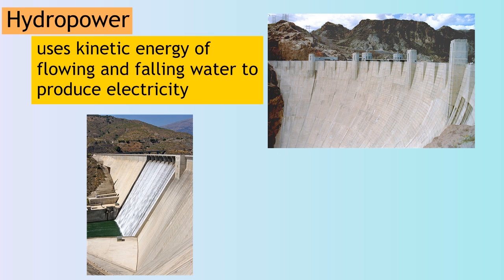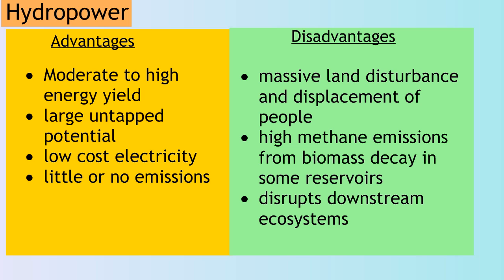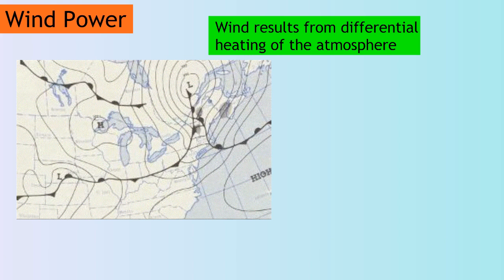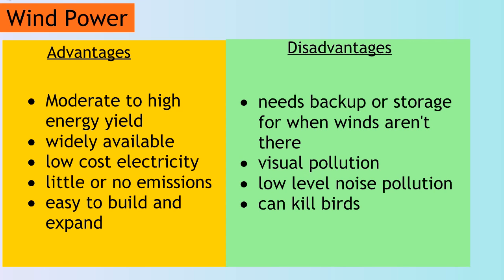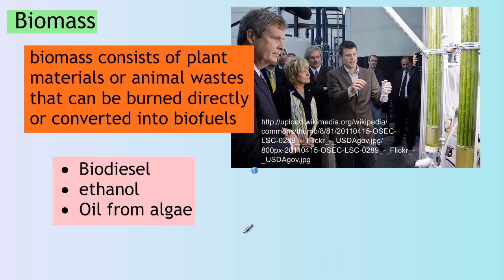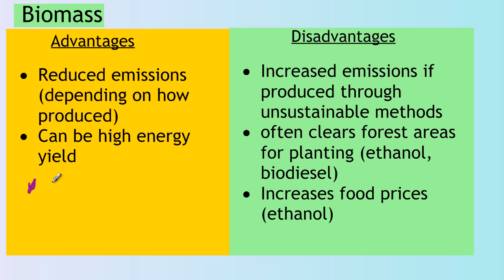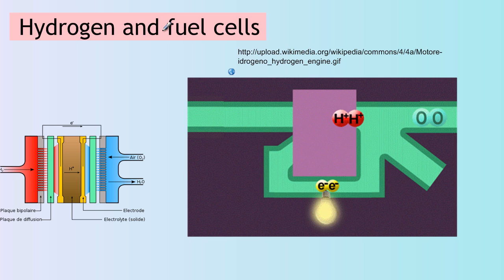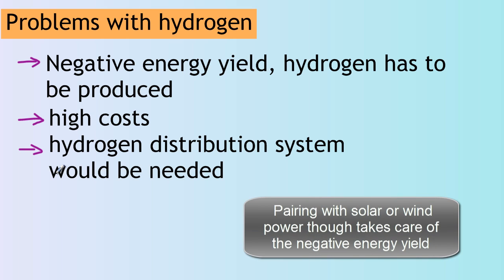APES Renewable Energy part 2